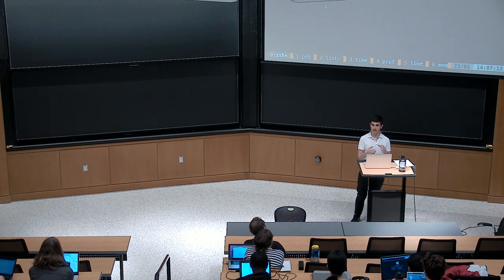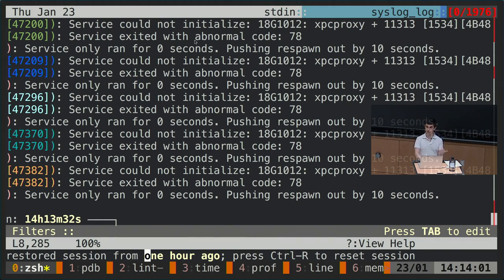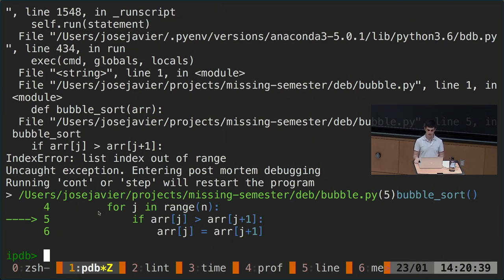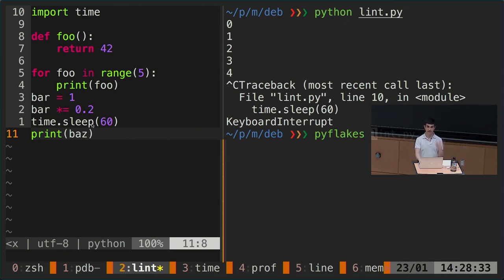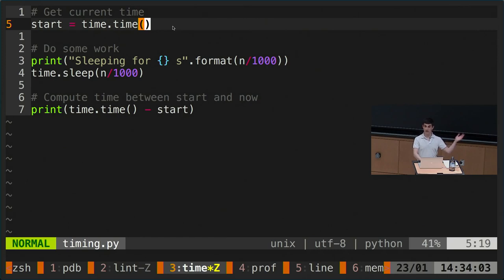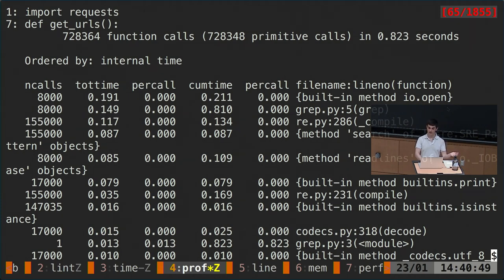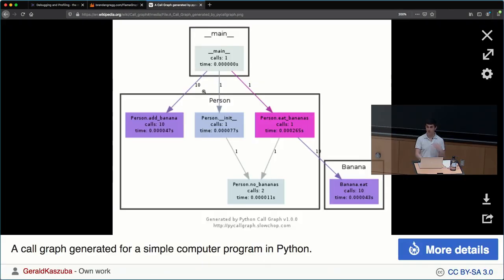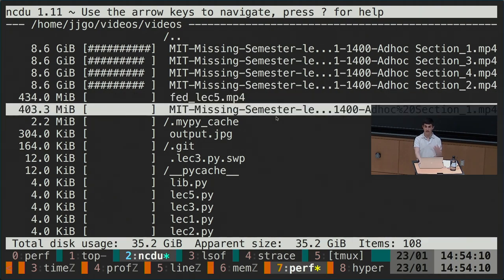Lecture 7: Debugging and Profiling (2020)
You can find the lecture notes and exercises for this lecture